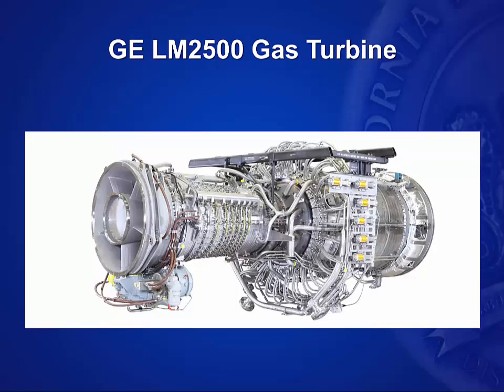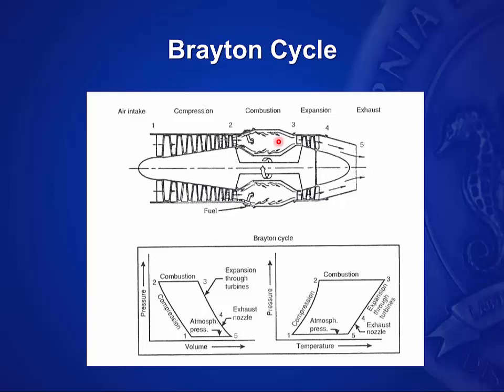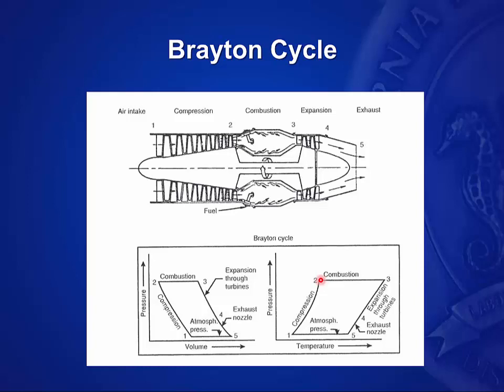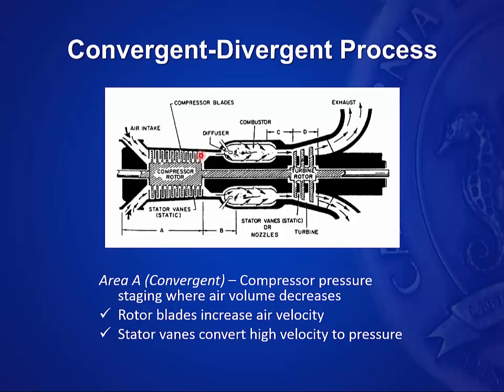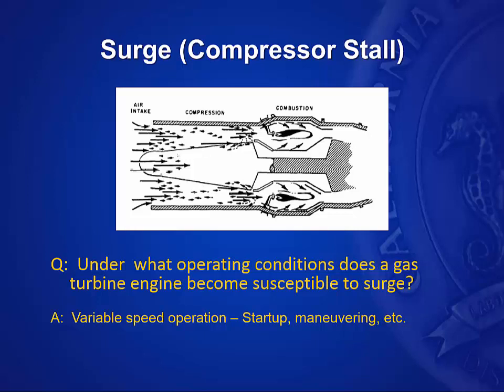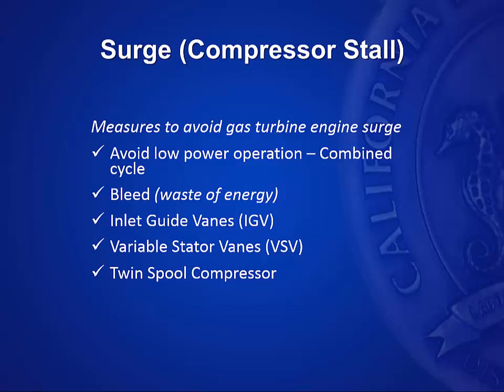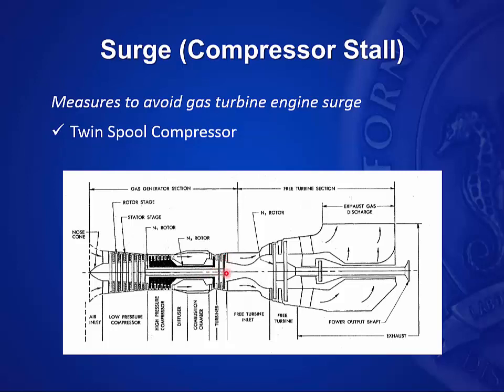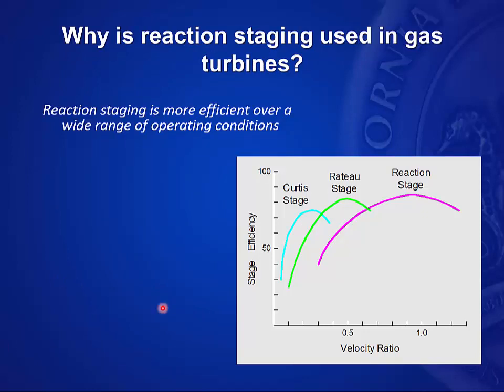CMA_EPO_312 Gas Turbine Construction P1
Video tutorial for EPO 312 Turbine course at the California Maritime Academy.